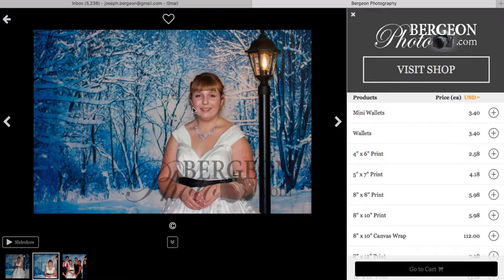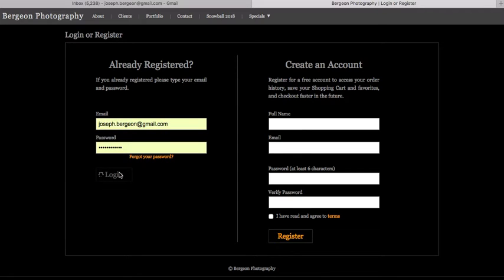Selecting Favorite portrait a 1 31 19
In this tutorial,  you will learn the fastest way to select your "favorite" photo.
Your Photographer may be requesting that you to select a favorite so the studio knows which photo to use in a project.